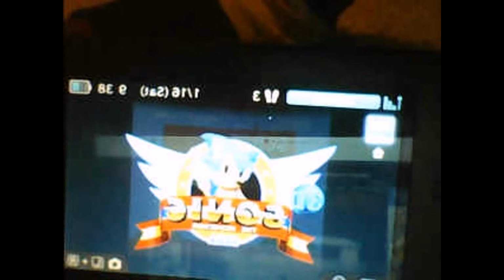Challange Fridays Sonic the Hedgehog Green Hill Act 1 in 30 SECONDS